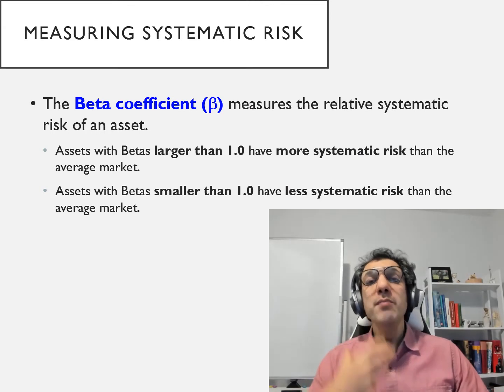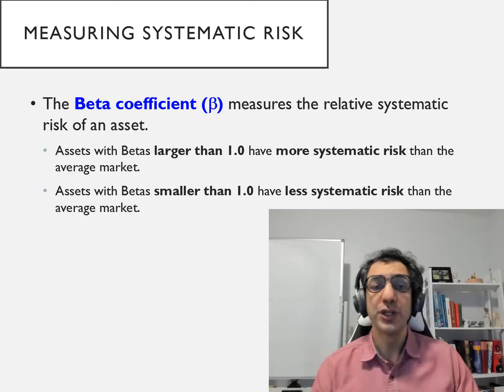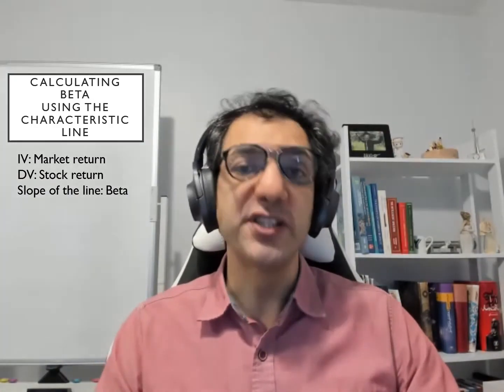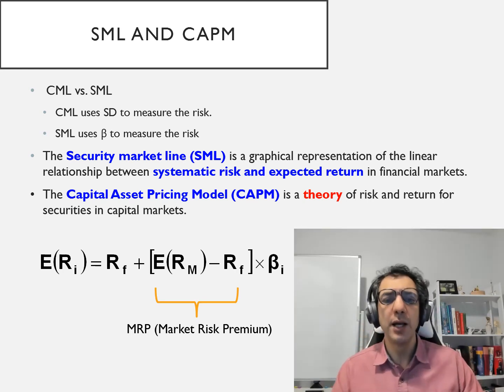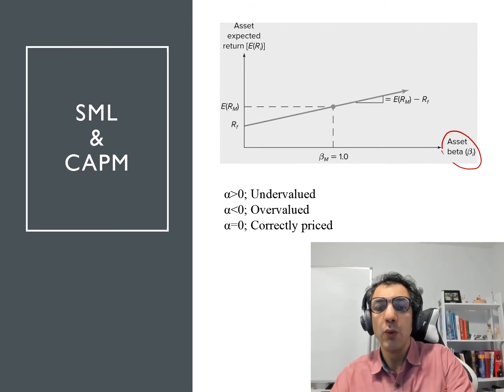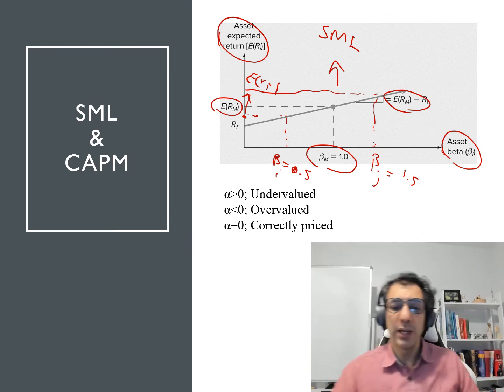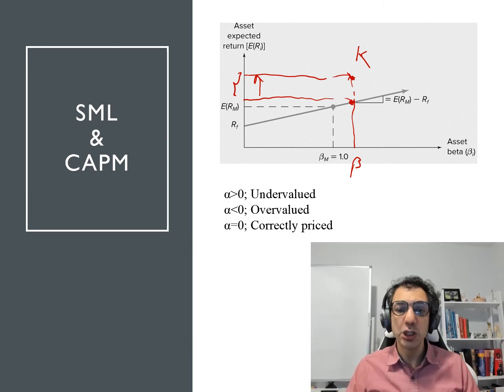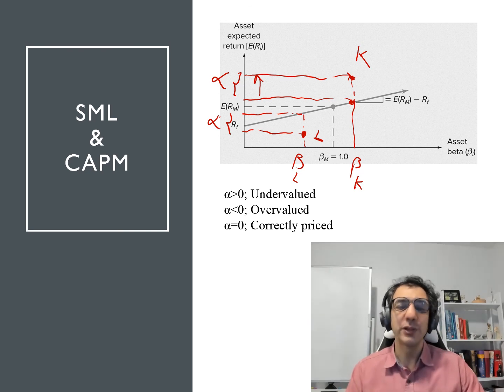Module 13 - Lesson 1: CAPM (I)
Beta coefficient
Beta and expected return
Does CAPM actually work? over- and under-valued stocks and alpha